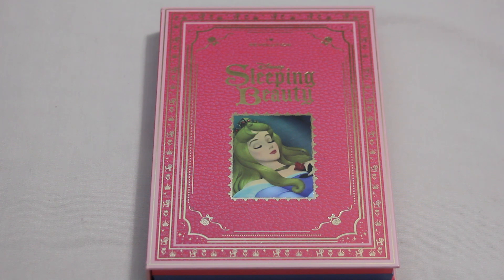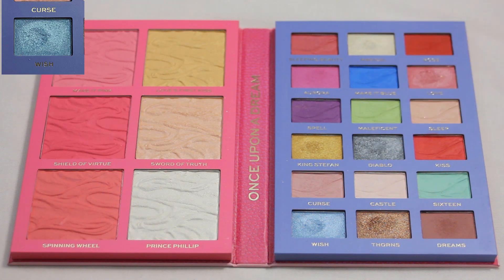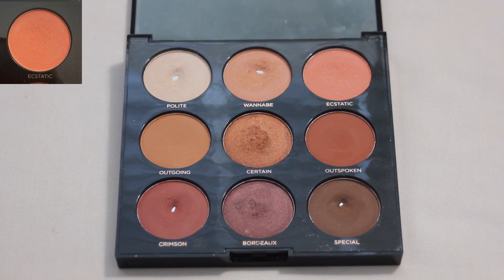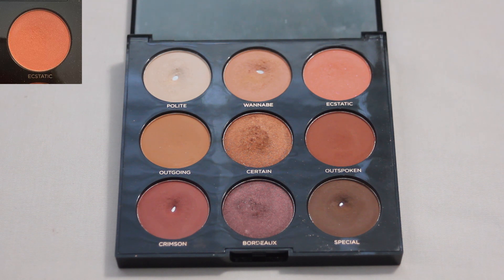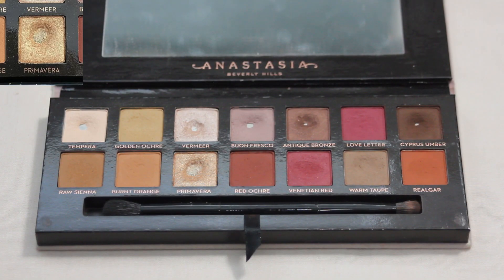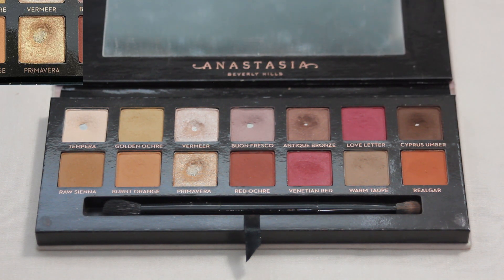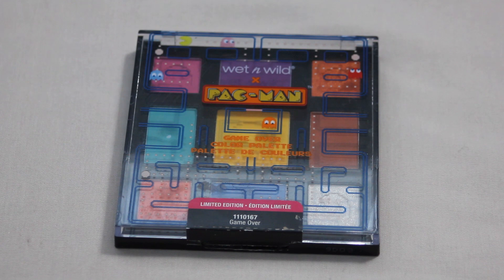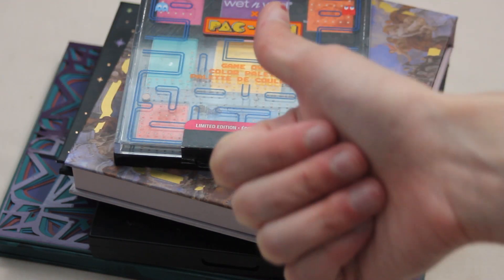Pan Those Eyeshadows 2024 Update Three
Hi Everyone! Today I have my third update for my 2024 Pan Those Eyeshadows project. Let me know what you think!